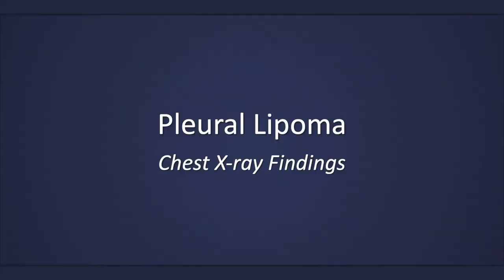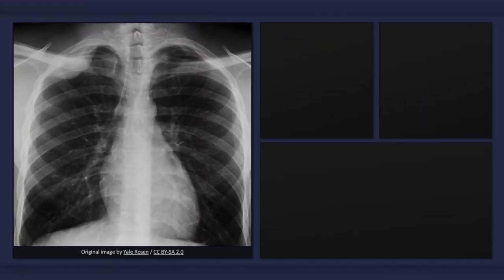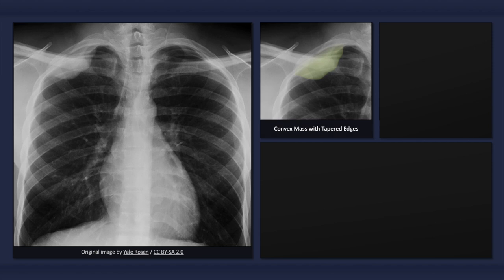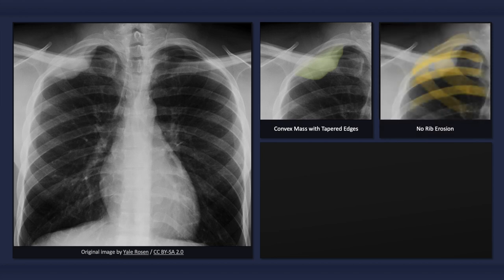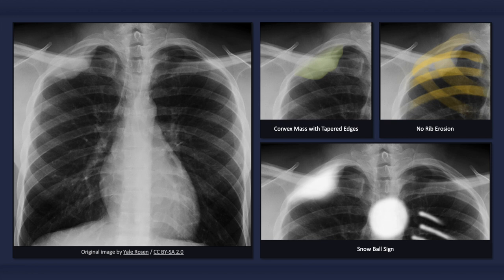Pleural Lipoma: Explanation of Chest X-ray Findings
On a chest x-ray a pleural lipoma appears as a focal, homogenous opacity with a convex bulge and a sharp border. The radiographic appearance has been likened to a snowball after having made impact with a wall. Note that the edges of the mass are tapered and there is an obtuse angle between the lung wall and the contour of the lesion. Also very important is that there is no evidence of bone destruction (e.g., rib erosion).